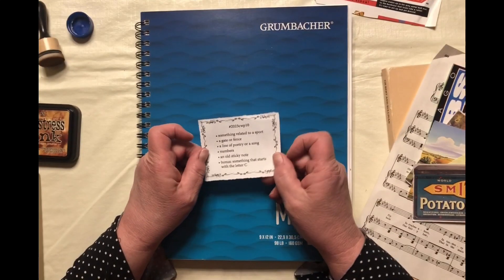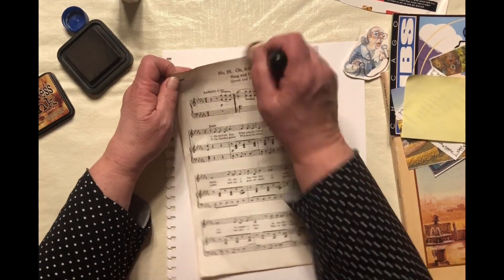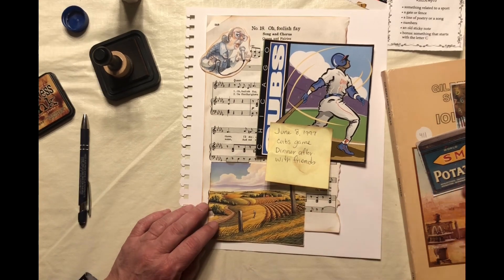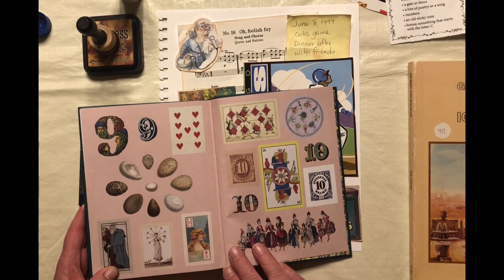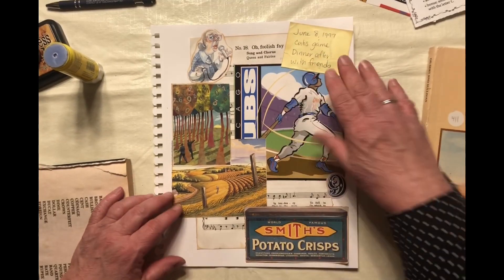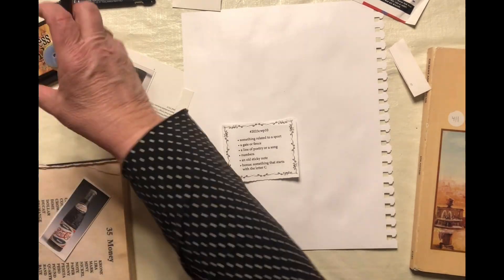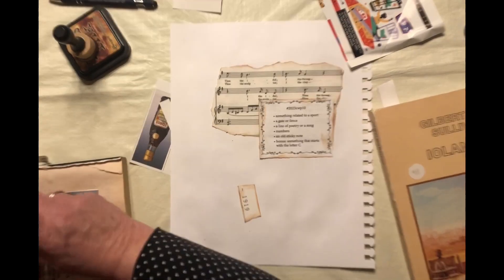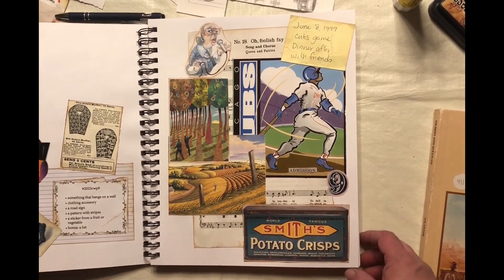2023cwp10 - Margarete Miller weekly collage challenge. Always a fun challenge each week.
Thanks for being here for week 10 of the 2023 Margarete Miller Collage Challenge 2023cwp10.

Margarete Miller's YouTube channel: / @margaretemiller